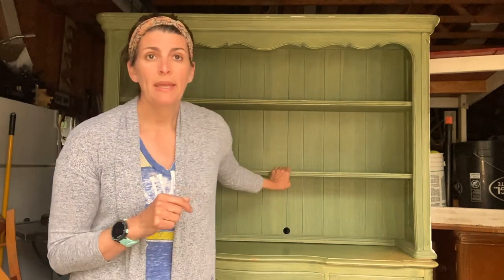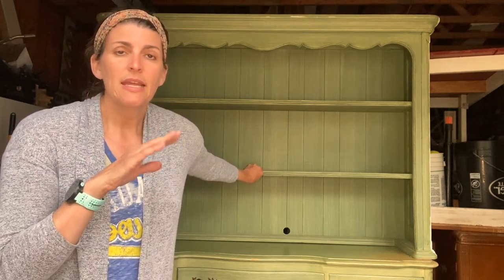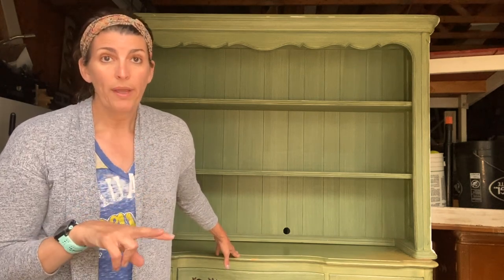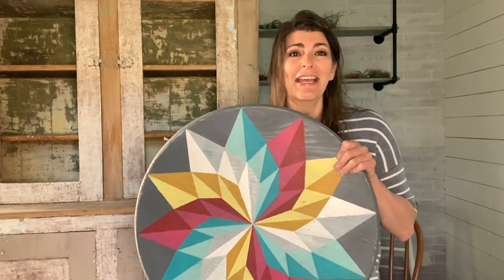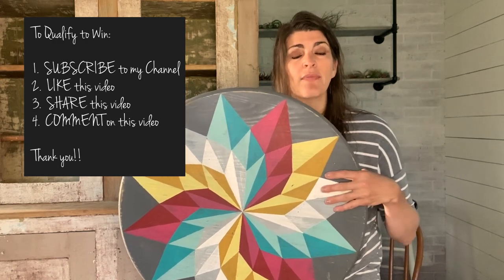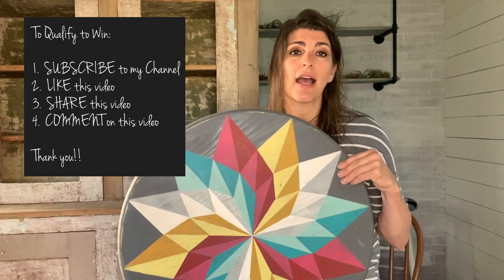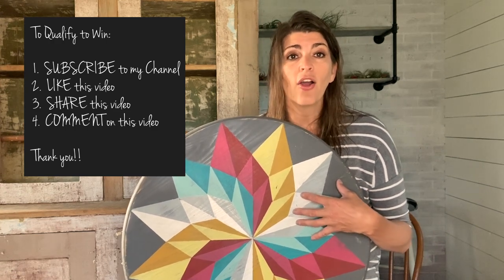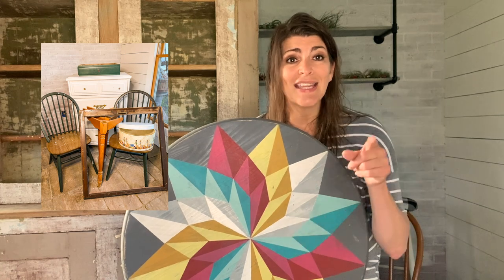Furniture Flip - Hutch Makeover - IOD Peonies Stamp - Upcycled Furniture - 1000 Subscriber GIVEAWAY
Join me as I walk you through my latest furniture flip!  I've taken a hutch and painted it, distressed it and will show you how to use the IOD Peonies Stamp to add that extra special detail to the front!!

Also, I'm giving away a barn quilt to celebrate my channel hitting 1000 subscribers!!!

To enter:

2.  LIKE this video
4.  COMMENT on this video

Giveaway will be open for 2 weeks and the drawing will be done on June 21st!

Good Luck and the only qualifier is you must be a US Resident.

***The winner was Kathleen May - Congrats to her and thank you all who participated!!

Sonnet